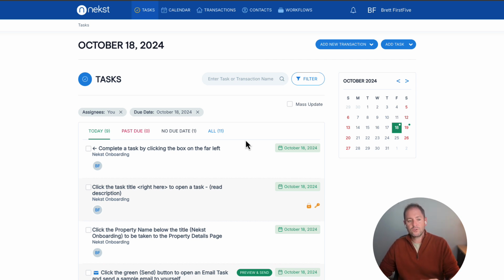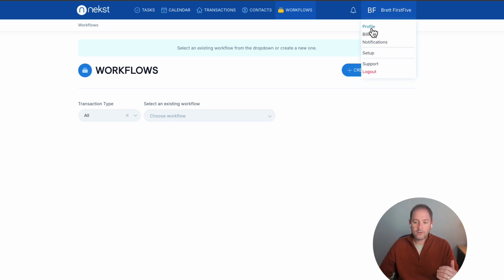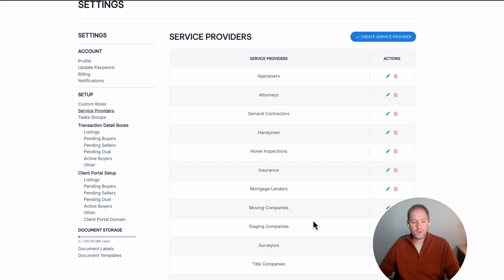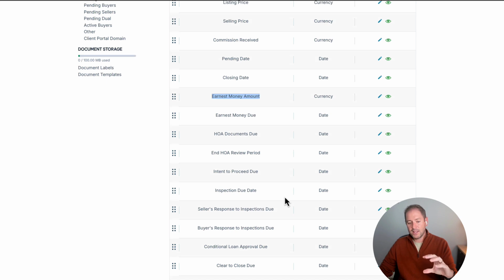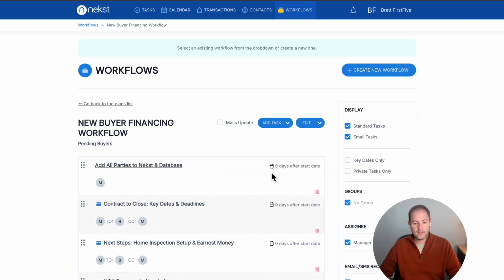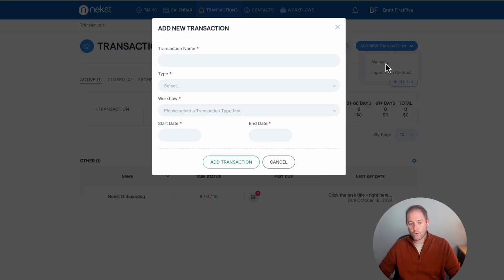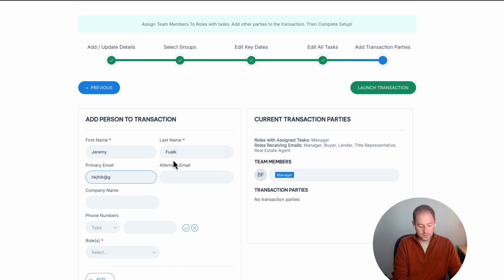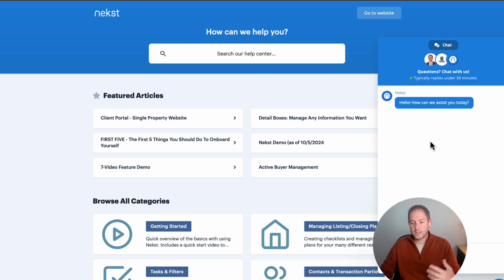New to Nekst? - Here are the Top Five Places to start setting up & executing within your account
Nekst works best once it's understood and setup properly to begin with. If you are looking for some direction in getting started, check out this brief "First Five Steps" video to help you get going.